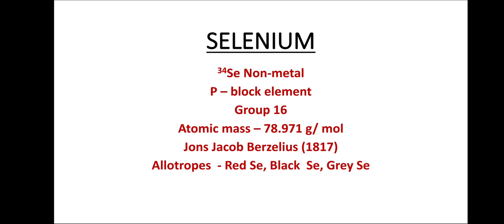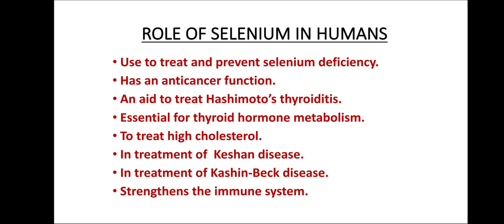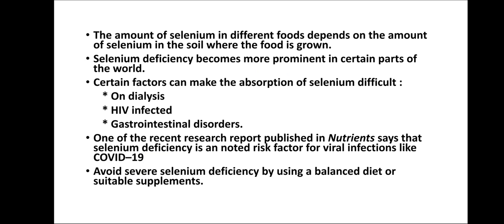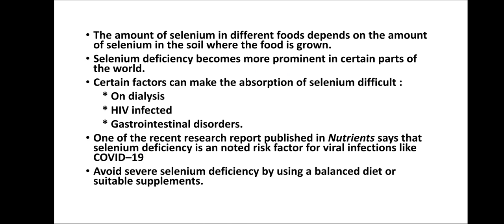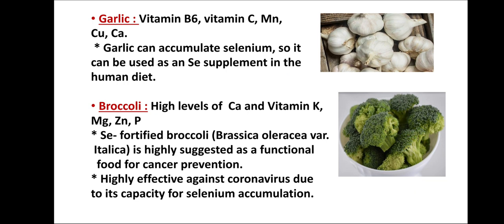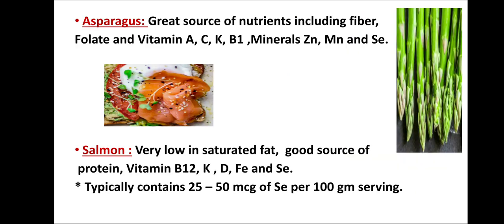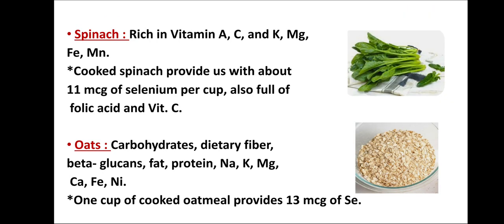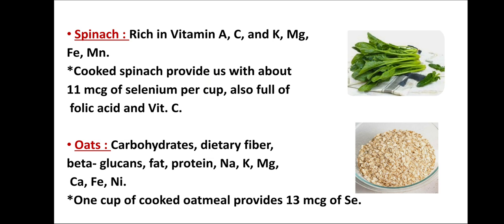Role of Selenium against coronavirus